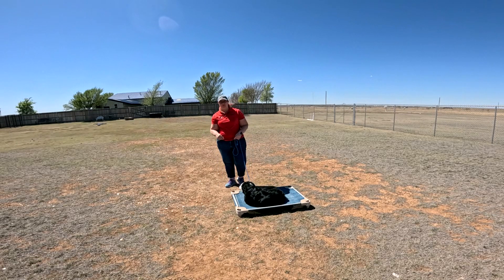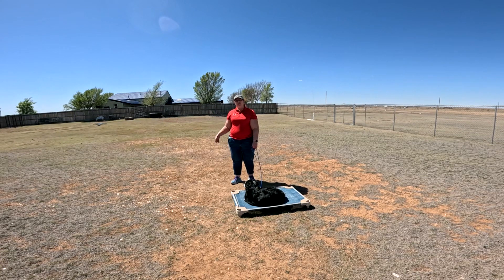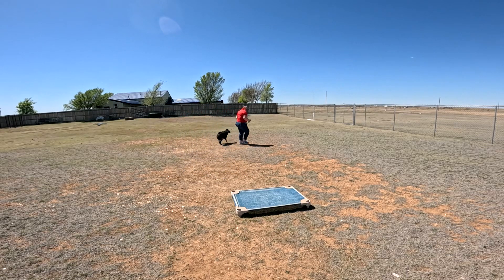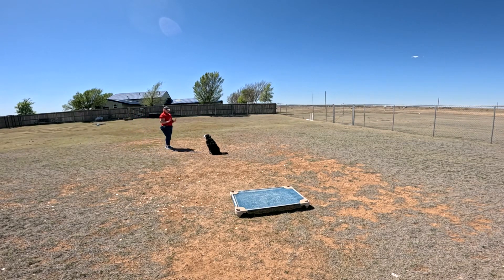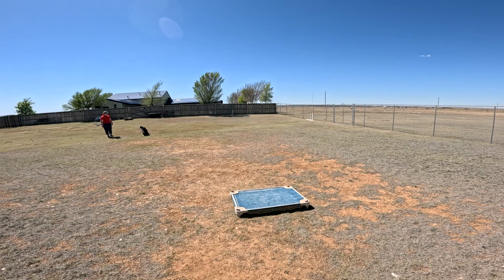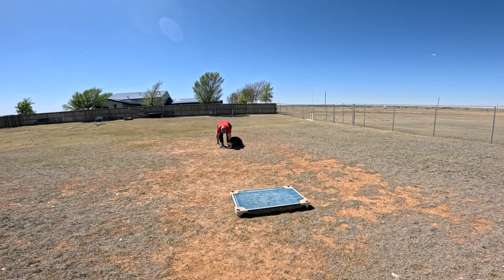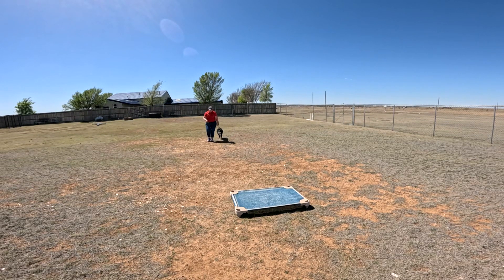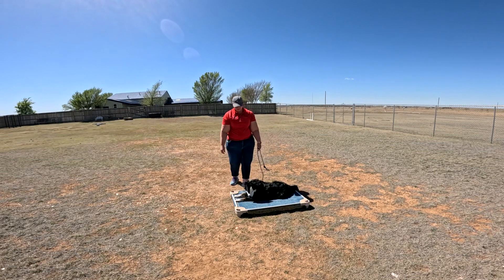Jax's Final Training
Jax is extreamly smart, hard working, and willing to please. He tries to figure out what you want and to do that. He is so smart he will out think you.  Keep up the hard work with him he will do fine.